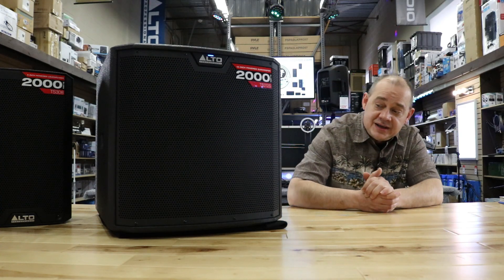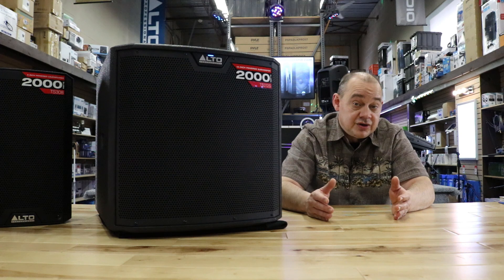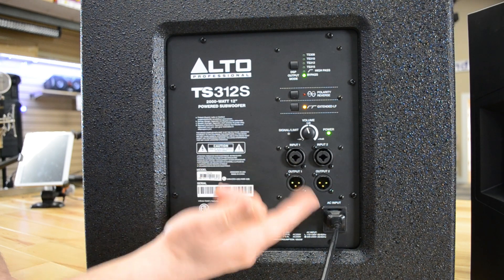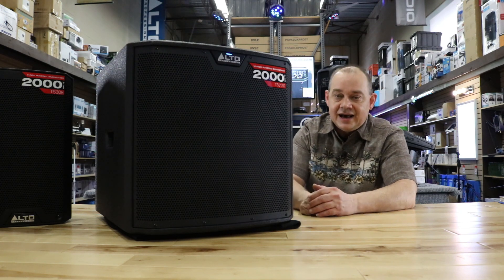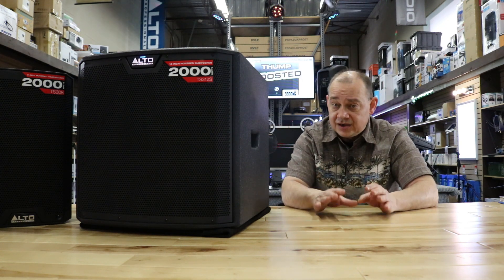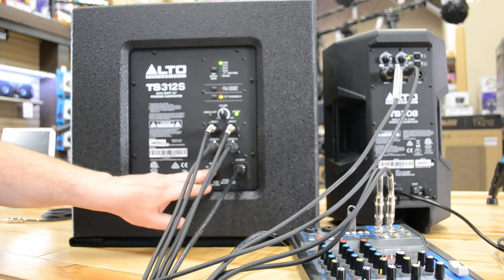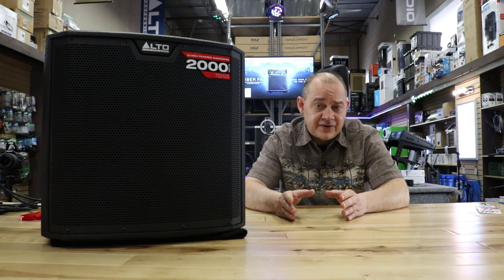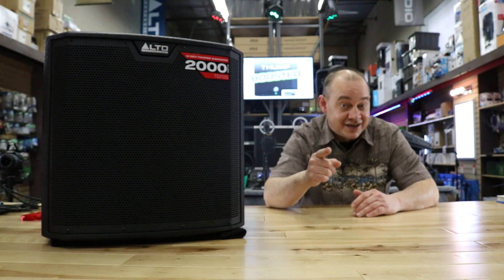!NOW in North America! TS312S Sub - ALTO TRUESONIC TS3 2000-Watt 12-Inch Powered Sub-woofer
Review, introduction, How To Setup, and Demo.
Great for anyone looking Power, Bass, and a Small Package
(Amazon)
TS312S TRUESONIC 3 12-INCH POWERED SUBWOOFER
There are times when your sound system needs additional low-frequency output and “punch.” For those situations, Alto Professional proudly offers the TS312 powered subwoofer. This subwoofer extends the bass response of virtually any full-range speaker, relieving that speaker of the difficult task of having to reproduce the low bass frequencies. The result? A system with stunning wide-range response characterized by dramatic, impactful low frequencies and effortless, undistorted mids and highs. The listening audience will hear everything with perfect clarity, from the lowest bass synth tones to the highest percussion bells and everything in between.

2000 watts of peak power output
High-efficiency Class D amplifier
Transducer: 12-inch with 3-inch high-temperature voice coil
(2) XLR+1/4-inch combo inputs + (2) balanced XLR line outputs
XLR outputs, with six discreet output modes for ideal matching with companion speaker
Polarity Reverse switch and Extended LF switch for increased EQ control
Electronic clip, thermal and transducer overdrive protection
Rugged, internally-braced front-ported MDF cabinet with integrated 36mm pole socket
Rugged, mar-resistant splatter-spray finish always looks good, even with heavy use
Designed and tuned in the USA
Specifications

Output Power: 2000 W peak, 1000 W continuous
Amplifier: High-efficiency Class D amplifier
Transducer: 12” (305 mm) woofer, 3” (76 mm) voice coil
Frequency Response: 44HZ – 95Hz (- 3 dB)
Frequency Range: 38Hz – 110Hz (-10 dB)
Maximum SPL: 129 dB (@ 1 m) 126 dB continuous (dB SPL @ 1 m)
Connections: (2) XLR+1/4” (6.35 mm) inputs; (2) XLR outputs; (1) IEC power cable input
Input Level: Line +4 dBu (nominal)
External Controls: Volume control, output mode switch, polarity-reverse switch, extended low-frequency switch, power switch
Indicators: Signal/clip limiter LED, polarity-reverse LED, extended low-frequency LED, power switch LED
Electronic Protections: Electronic clip, thermal and transducer overdrive protection
Enclosure: Internally braced MDF cabinet; 36 mm mounting pole socket on top panel
Power Connection: IEC with Mains Fuse
AC Voltage Input: 100,110-120,220–240 V, 50/60 Hz
Consumption: 1000 W Fuse: T10AL AC250V (100–120 V) or T5AL AC250V (220–240 V)
Dimensions (H x W x D): 17.9” x 18.1” x 19.9” / 456mm x 459mm x 505mm
Weight: 55.12 lbs. / 25 kg
Design Origin: Designed and tuned in the USA
Optional Accessories: TS312S Cover Sold Separately
Expert Island is a Canadian authorized ALTO retailer, buy with confidence Amazon links may be paid links